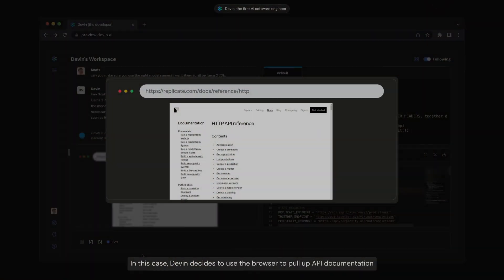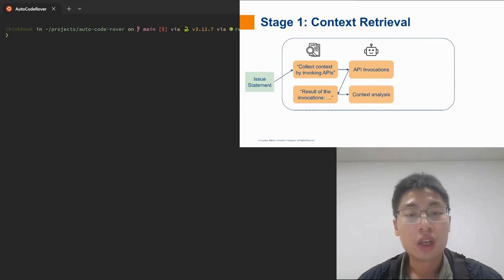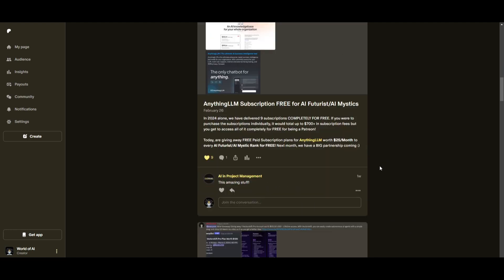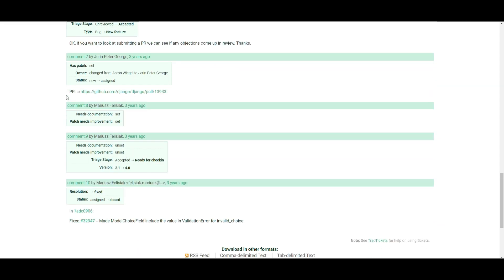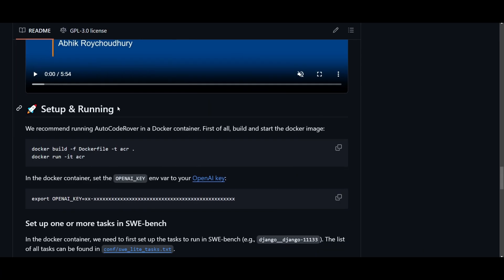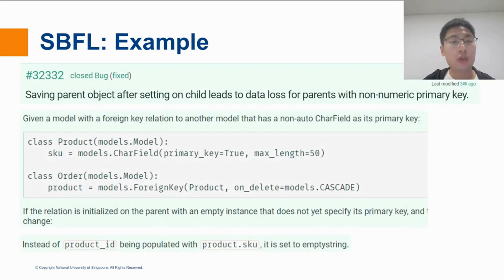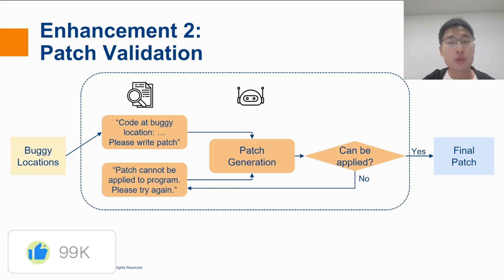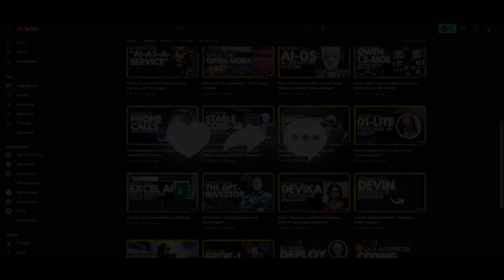AutoCodeRover: BEST Automated Software Engineer! (Opensource)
In this video, we unveil a groundbreaking solution for resolving GitHub issues with unprecedented efficiency.

🔍 Context Retrieval & 💊 Patch Generation:
AutoCodeRover leverages cutting-edge Language Model (LLM) technology coupled with robust analysis and debugging capabilities to revolutionize bug fixing and feature addition. Through two pivotal stages—context retrieval and patch generation—this automated system prioritizes patch locations, leading to swift and accurate issue resolution.

✨ Key Highlights:
Discover how AutoCodeRover outperforms the current state-of-the-art efficacy of AI software engineers. Learn about its unique features, including Program Structure Aware code search APIs and enhanced repair rates with test case utilization.

📹 Video Content:
Explore how AutoCodeRover resolves approximately 22% of issues on SWE-bench lite, comprising 300 real-world GitHub issues. Uncover the intricacies of its operation, from navigating codebases to crafting precise patches.